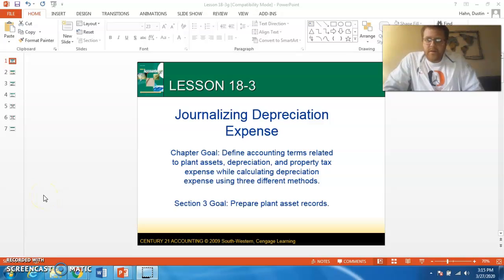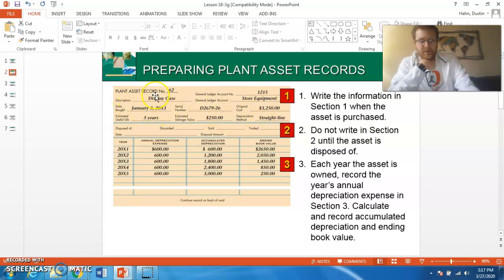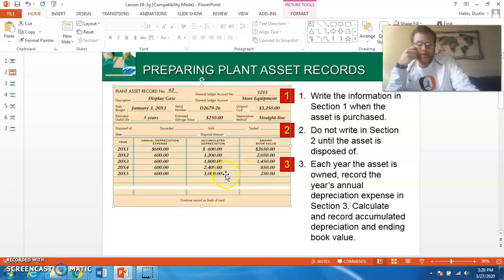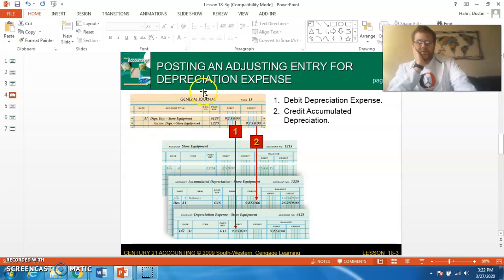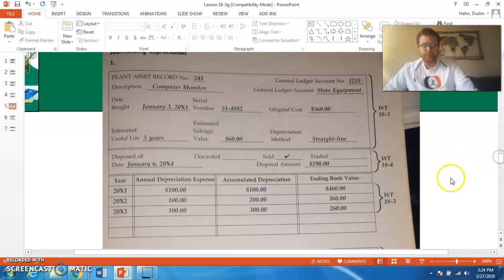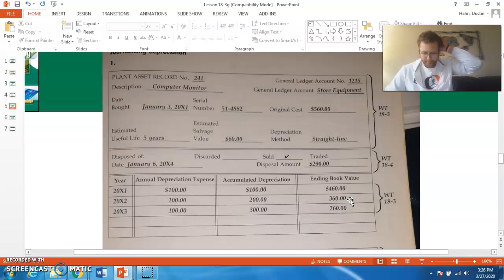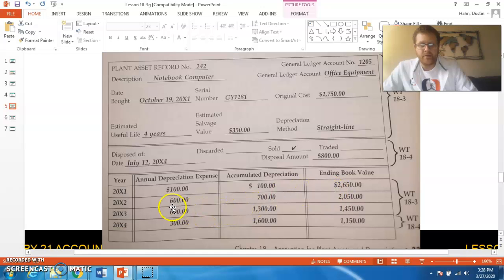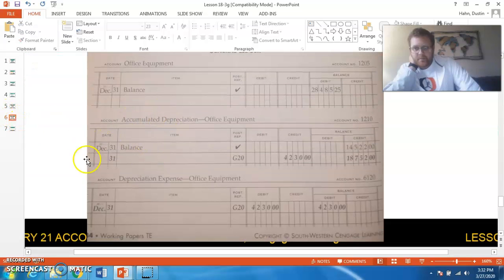Chapter 18 Section 3